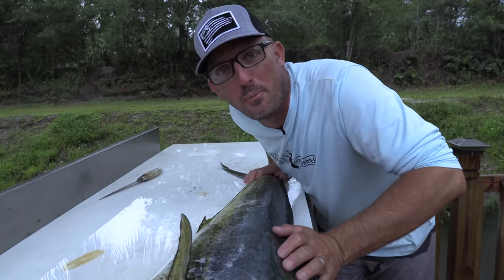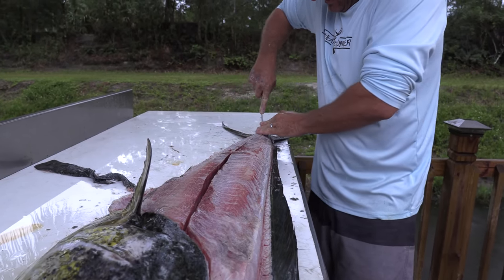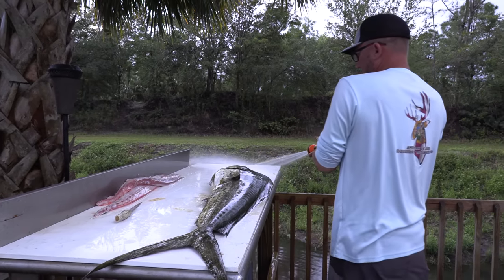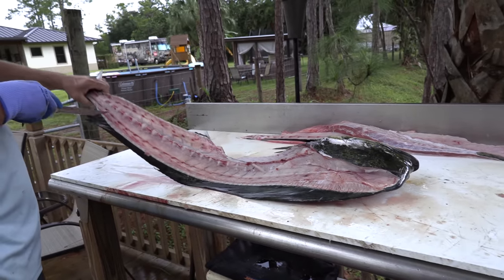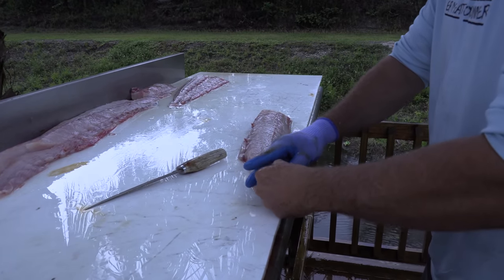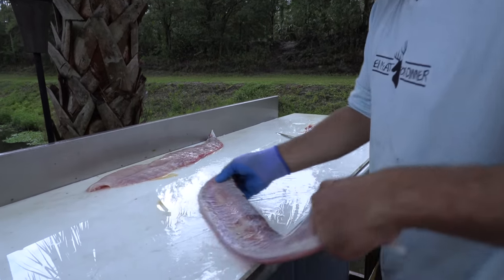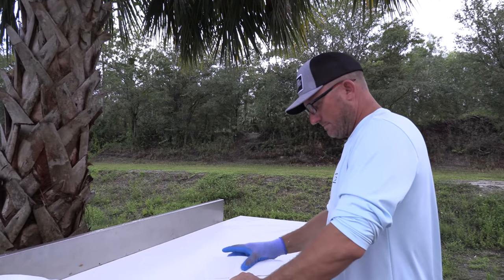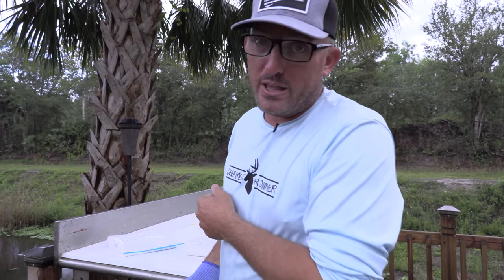How to Fillet a Massive Mahi Mahi like a PRO! {Clean} 2 different styles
It's an honor to have the opportunity to make videos like this and to tell my story!